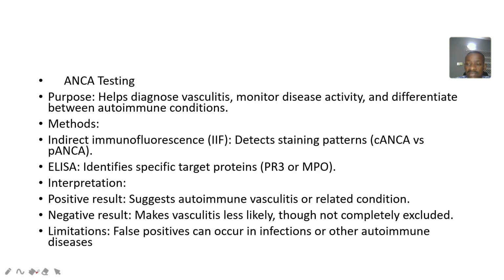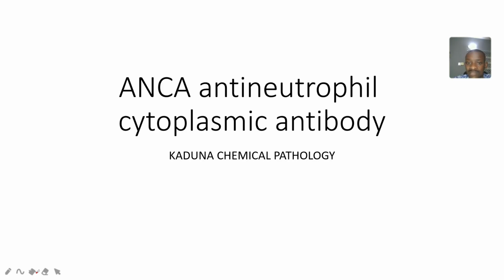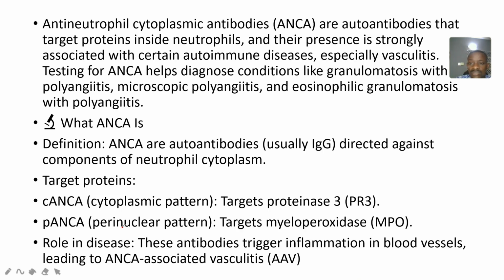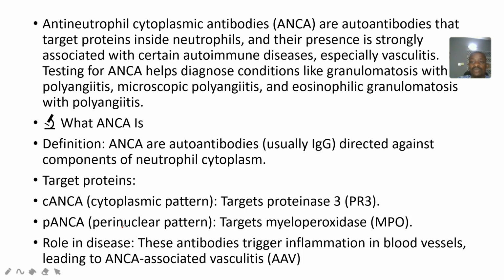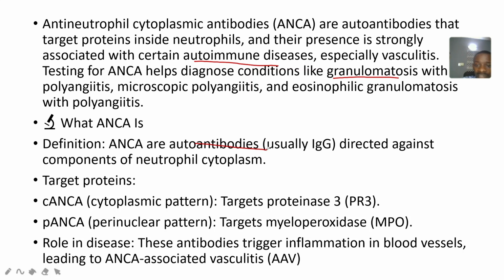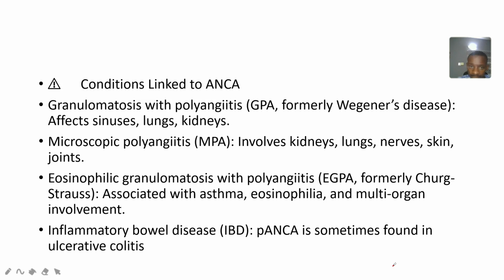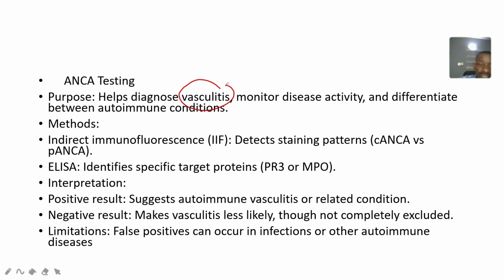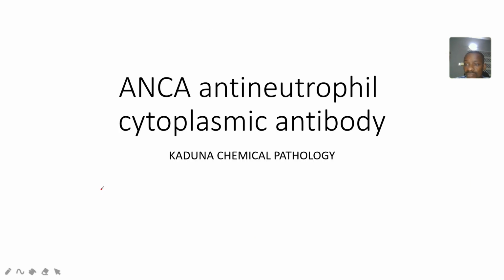ANCA antineutrophil cytoplasmic antibody; autoantibodies that target proteins inside neutrophils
Antineutrophil cytoplasmic antibodies (ANCA) are autoantibodies that target proteins inside neutrophils and monocytes. They are important diagnostic markers for autoimmune vasculitis, such as granulomatosis with polyangiitis (Wegener’s), microscopic polyangiitis, and eosinophilic granulomatosis with polyangiitis (Churg–Strauss).

🔬 What ANCA Are
Type: Autoantibodies (usually IgG).

Target: Cytoplasmic proteins in neutrophils.

Patterns:

c-ANCA (cytoplasmic): Targets proteinase 3 (PR3).

p-ANCA (perinuclear): Targets myeloperoxidase (MPO).

Detection: Blood test using immunofluorescence and ELISA.

⚙️ Clinical Significance
ANCA-associated vasculitides (AAV):

Granulomatosis with polyangiitis (GPA): Often linked to c-ANCA/PR3.

Microscopic polyangiitis (MPA): Often linked to p-ANCA/MPO.

Eosinophilic granulomatosis with polyangiitis (EGPA): Sometimes p-ANCA positive.

Other associations:

Inflammatory bowel disease (especially ulcerative colitis).

Certain autoimmune liver diseases.

Rare false positives in infections.

📊 ANCA Test Overview
Test Type Method Use
Indirect immunofluorescence (IIF) Detects staining pattern (c-ANCA vs p-ANCA) Screening
ELISA Identifies specific antigen (PR3 or MPO) Confirmation
Multiplex assays Detect multiple autoantibodies Advanced diagnostics
🧪 Clinical Use
Diagnosis: Helps confirm suspected vasculitis when symptoms include kidney disease, lung involvement, sinus infections, or systemic inflammation.

Monitoring: Sometimes used to track disease activity, though not always reliable alone.

Differential diagnosis: Helps distinguish between ulcerative colitis and Crohn’s disease (p-ANCA more common in UC